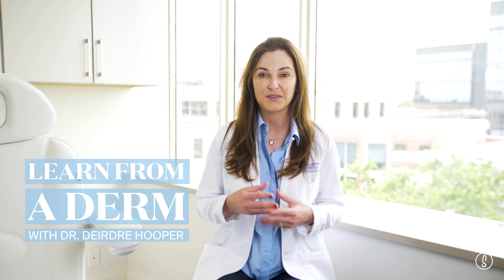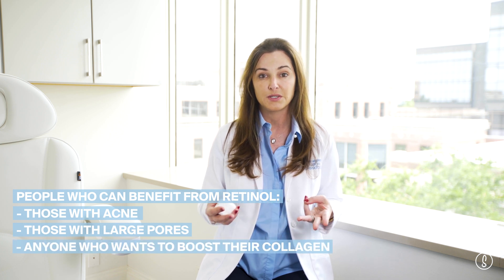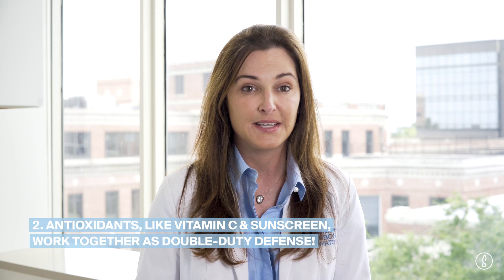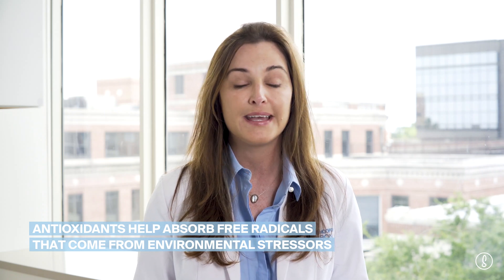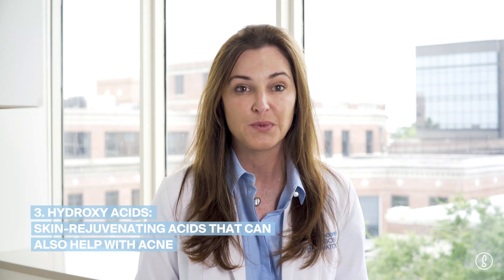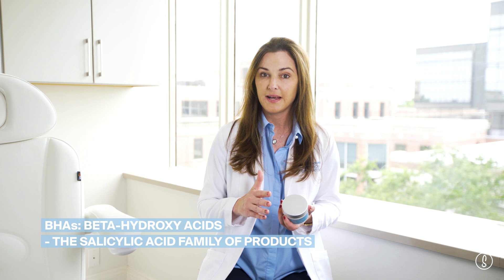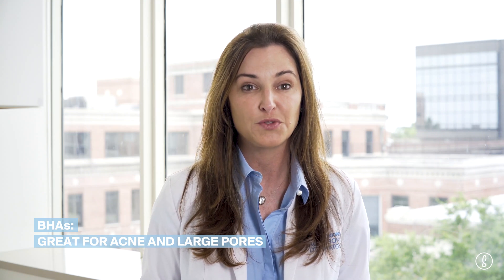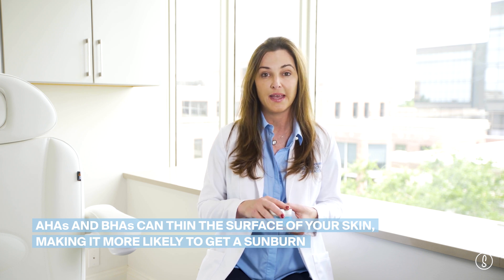Learn From a Derm: 4 Buzzy Skincare Ingredients and How SPF Works With Them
Ever wonder why you need to wear sunscreen with vitamin C? Or why sunscreen and retinol go hand-in-hand? Learn how to protect four of the most popular skincare investments, like vitamin C and retinol, with board-certified dermatologist Dr. Deirdre Hooper. Here, she goes over who should be using different ingredients, and most importantly, stresses how important it is to wear sunscreen with your skincare.